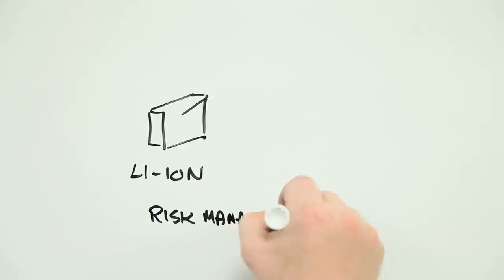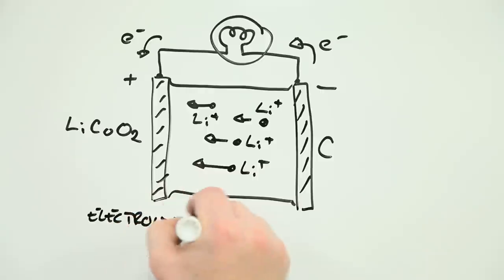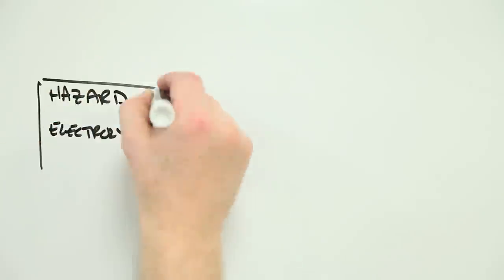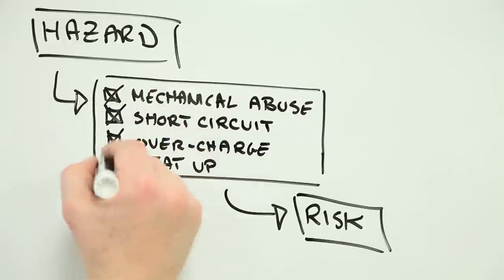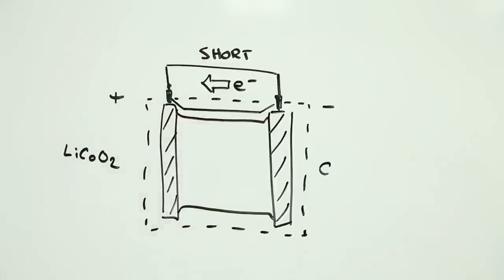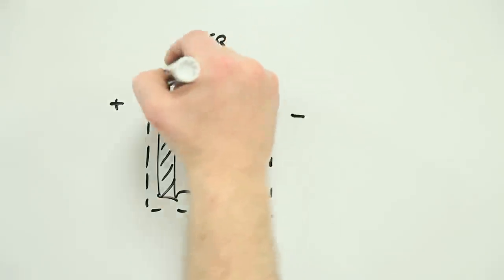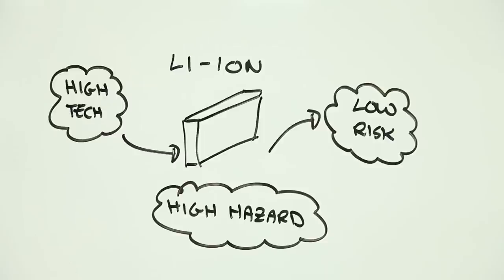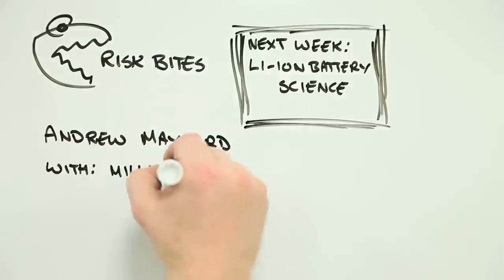Lithium-ion battery risks - part 1 | Andrew Maynard | Risk Bites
What are the hazards associated with lithium-ion batteries, and how can these turn into safety risks?

As Boeing grapples with lithium-ion battery safety issues in their 787 Dreamliner, Risk Bites looks at the risk science behind these batteries that are increasingly ubiquitous in cell phones, laptops, cars, and now high-tech airplanes.  This week we just cover the bottom-line safety stuff.  Next week Risk Bites will be getting heavy with the science behind how lithium-ion batteries work and how this influences safety and risk.  And if there's enough interest, we may follow that at some point with a Risk Bites on new technologies that either make lithium-ion batteries safer, or provide a safer alternative.

This week's Risk Bites team:
Mike Capracotta (Technical advice)

The Li-Ion Rechargeable Battery: A Perspective. John Goodenough and Kyu-Sung Park, J. Am. Chem. Soc., 2013, 135 (4), pp 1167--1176 DOI: 10.1021/ja3091438 [Paywall]